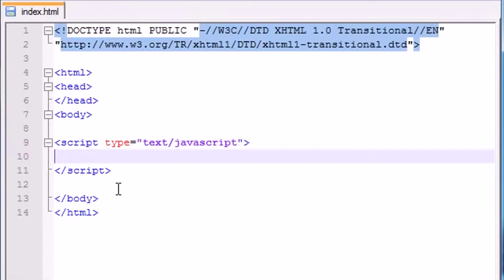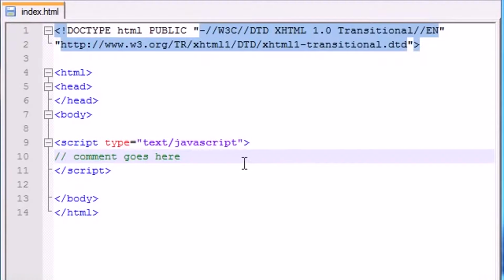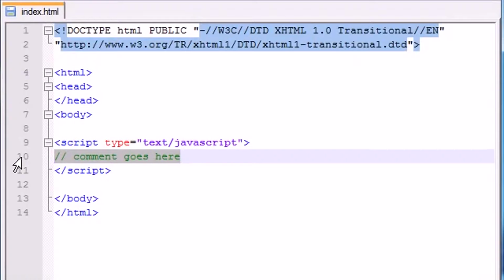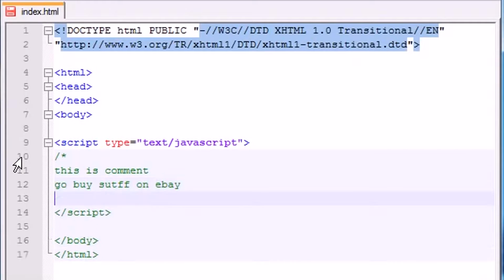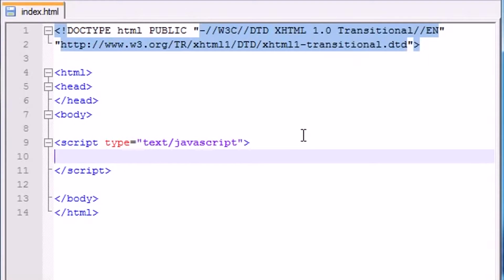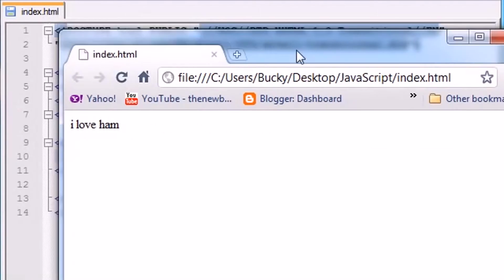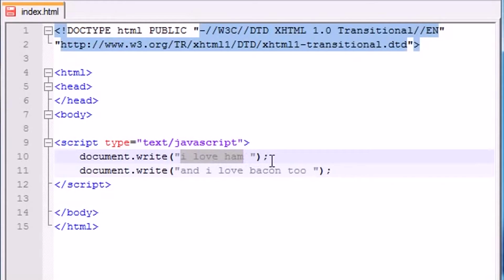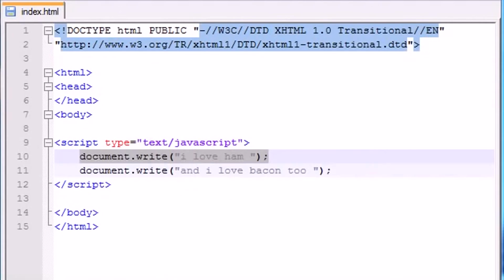Javascript Tutorial for begineers | Part 2 | Comments and Statements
Learn how to use comments and statements in Javascript.